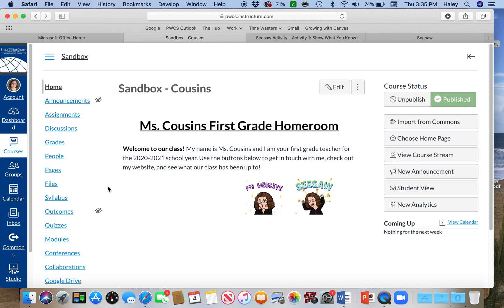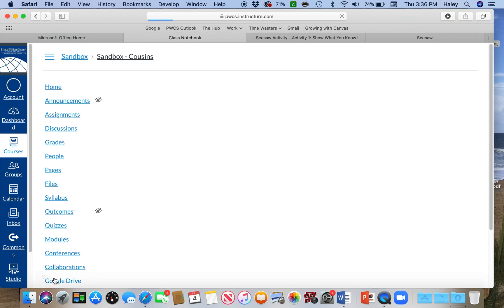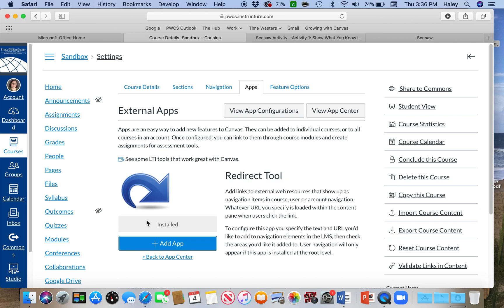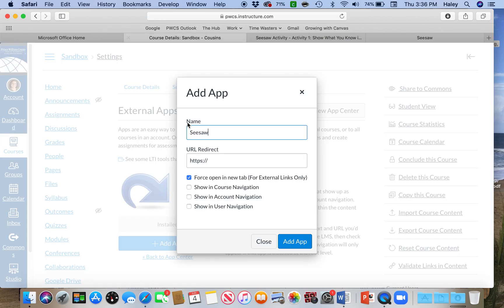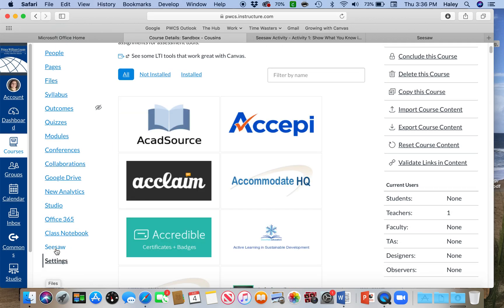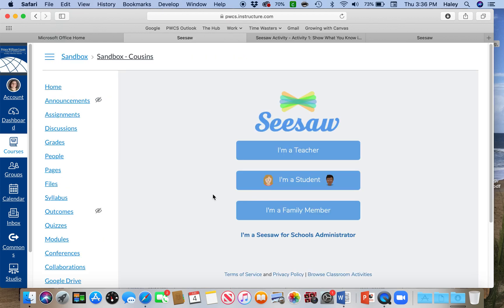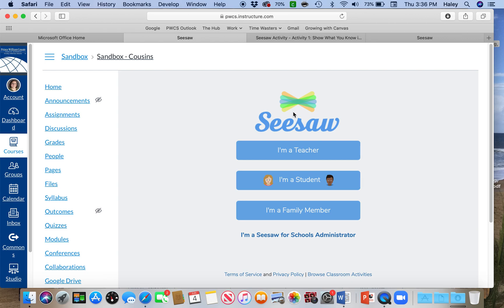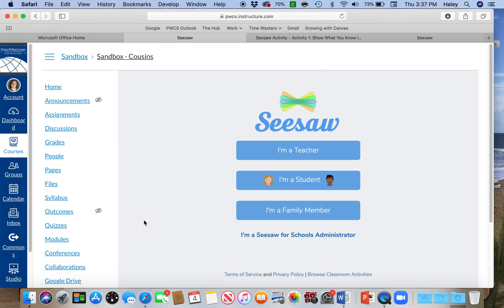How to Use Redirect App with Seesaw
Use the Redirect LTI to put Seesaw in Canvas.